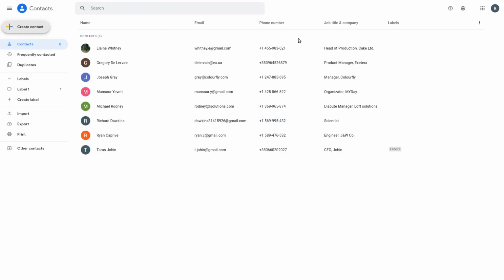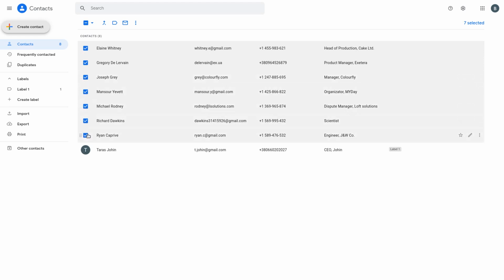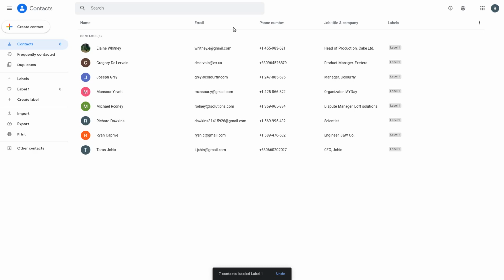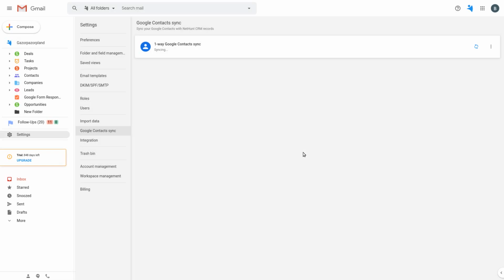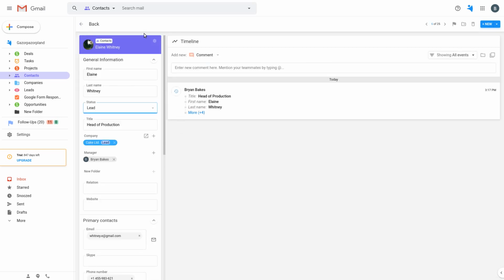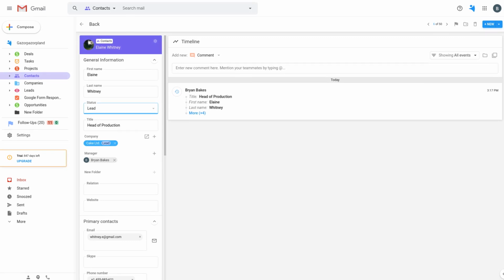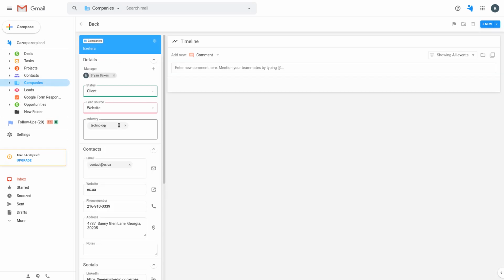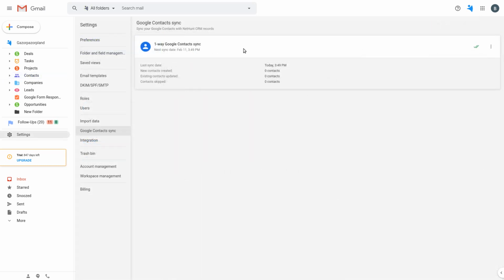How to Use Google Contacts in NetHunt CRM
In this Google Contacts tutorial you can learn how to manage your Google Contacts in NetHunt CRM. You’ll find a step-by-step guide on how to sync your business contacts with our CRM software, which is already built into your Gmail! if you still haven't tried NetHunt, sign up today... for free!

--Time-codes:---

0:00 How to manage Google Contacts in NetHunt, CRM for Gmail
0:37 How to break down Gmail contacts into labels
01:00 How to sync your Google Contacts with NetHunt and automatically add customer data into a CRM system
02:00 How Google Contacts sync works in NetHunt

Head to Gmail Productivity book to open up an explosive potential of Gmail for your business
Educate your CRM journey at NetHunt CRM User Community

The first logical step towards Gmail data management is Google Contacts. Store prospects and customer details, access them anytime, email them, call them, or use your favoured marketing outreach to get your leads over the line. Google Contacts feels like a simple address book, but given that it is closely integrated with Gmail and G Suite, it is a powerful tool for small businesses.

If you’re already married to Google Contacts, that’s fine. NetHunt CRM brings all your Google Contacts into the dashboard automatically. You won’t lose any customer data, and as soon as you get the system up and running, you’ll find all those old contacts in special folders on the dashboard. You can start adding data to them within minutes of signing up.

Sign-up today for free and start using NetHunt CRM to organize your customer data.

NetHunt is a fully-fledged CRM, designed for sales, marketing, and customer service teams. Our mission is to help small and medium-sized businesses grow better, grow happier.

NetHunt is a Gmail CRM that brings sales automation and drip campaigns straight to your inbox. It has Webforms, LinkedIn, Facebook Messenger and Intercom integration, as well as covers a full set of features to automatically capture leads, nurture them, manage sales pipeline, and close deals faster.

NEW PRODUCT
Beautiful =web forms= to collect leads
at $0/mo
TRY NOW